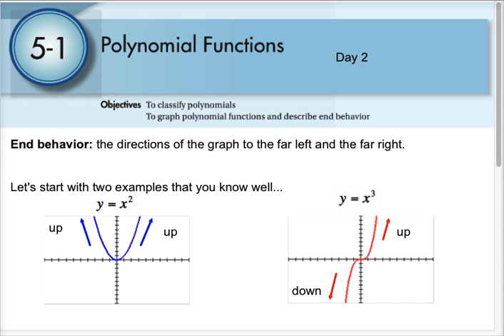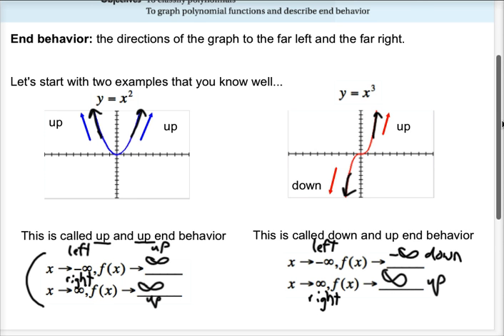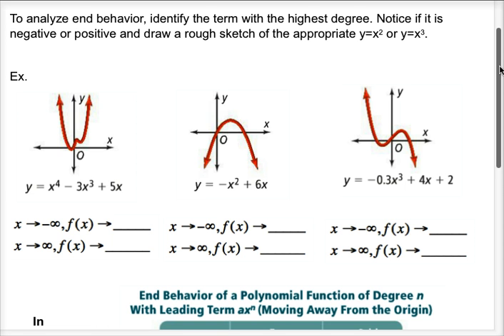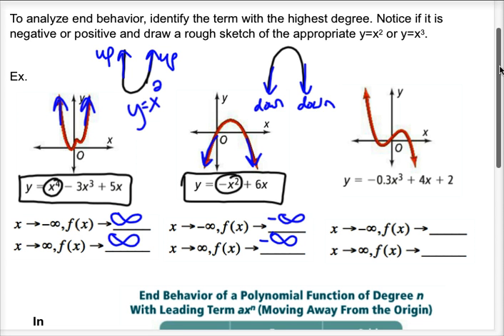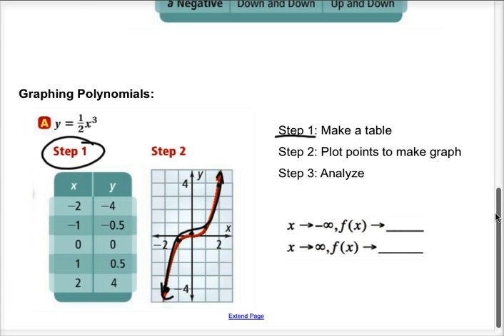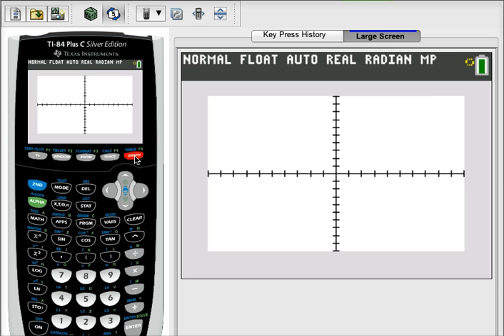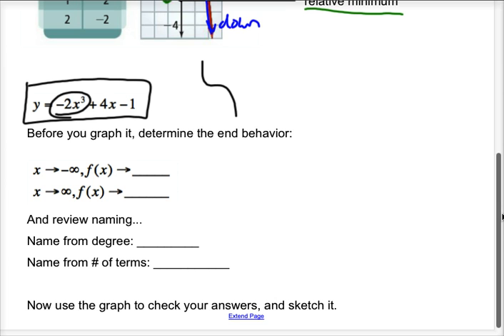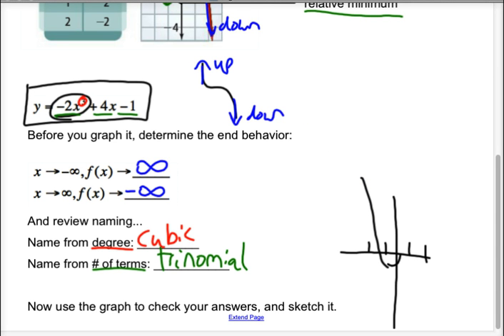Alg II 5 1B Notes